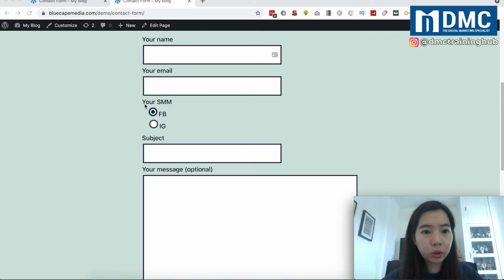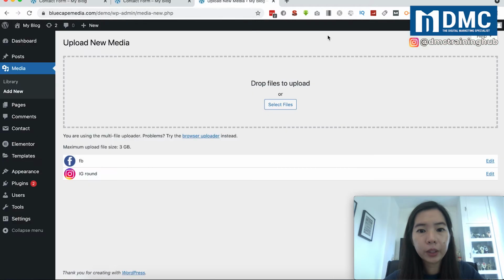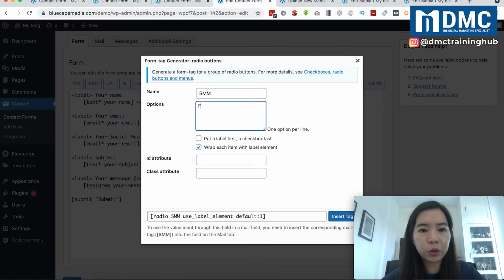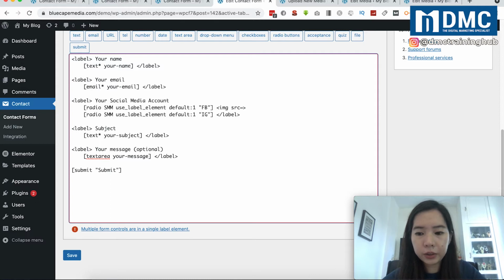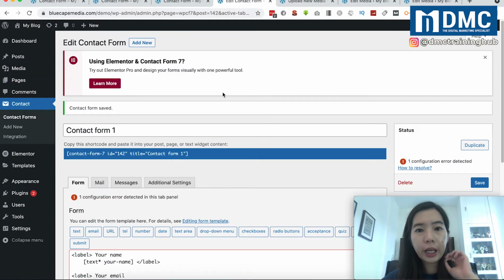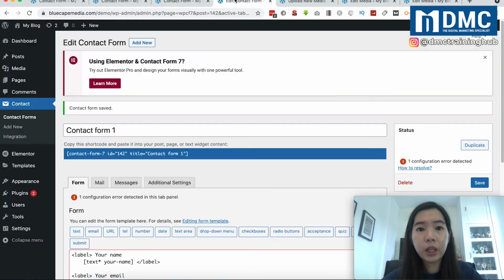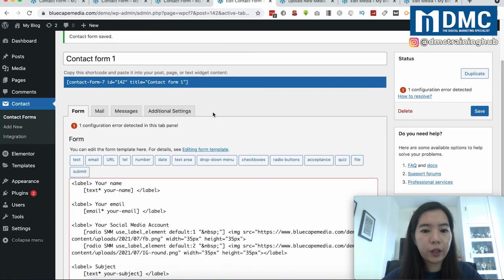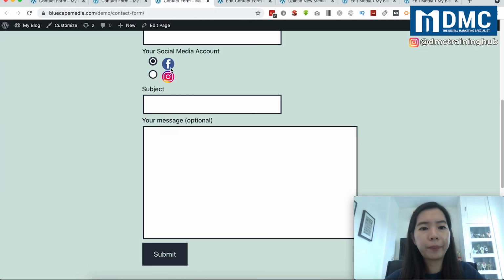How To Add Radio Button To An Image In Contact Form 7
In this video, I'll show you how to add radio button to an image in Contact Form 7 in just a few clicks.

The questions are:
1. How do I add an image to a checkbox in Contact Form 7?
2. How can I implement radio buttons with icons in Contact form 7?
3. How to customize the Contact Form 7

In this tutorial, I will be discussing:
0:028 What is Radio Button in Contact Form 7?
1:00 How to add/create a radio button in Contact Form 7?
► Go To your WP-Admin dashboard ► Add a new image to Media Library ► Get the image URL
02:37 Edit the Contact Form 7 to add radio button
05:10 How to add image or the icon
07:00 How to resize the super huge images
08:27 How to remove the text beside the icon
09:04 How to add spacing in the Contact Form 7
10:31 How to set the default radio button
11:20 Update your mail tab in the contact form

Hope this tutorial will help you in WordPress Development.